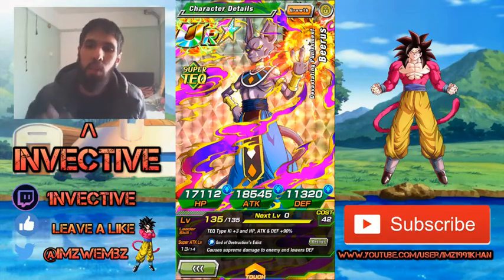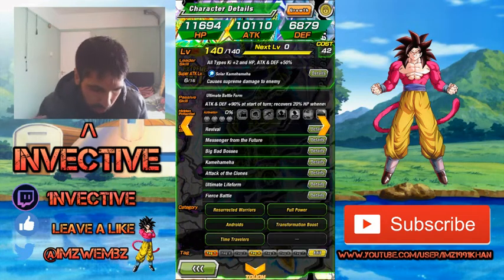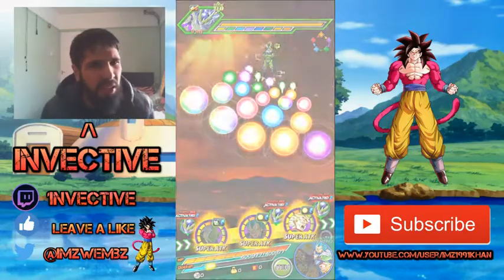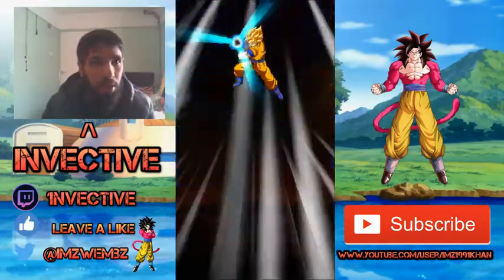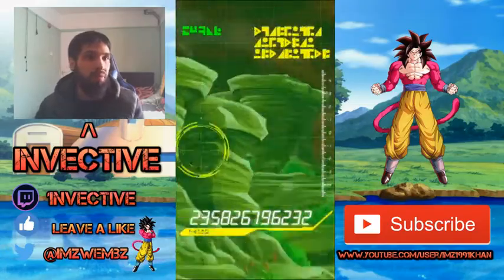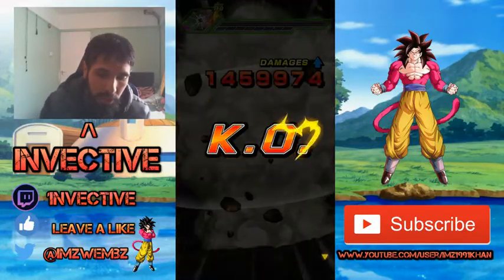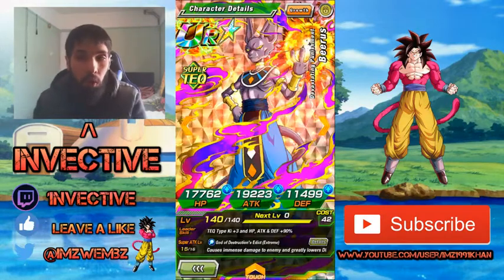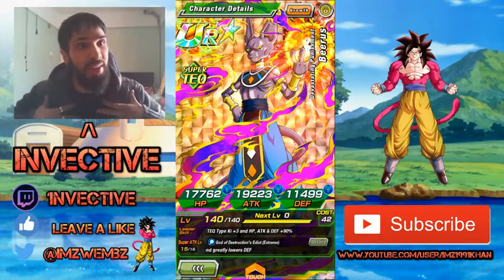EZA TEQ BEERUS & INT CELL Dokkan Battle GLOBAL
Guide on how to fully EZA both units and the best viable teams to use on both EZA TEQ BEERUS & INT CELL